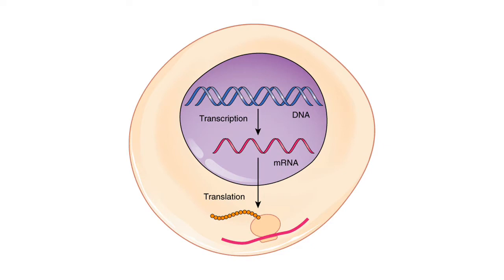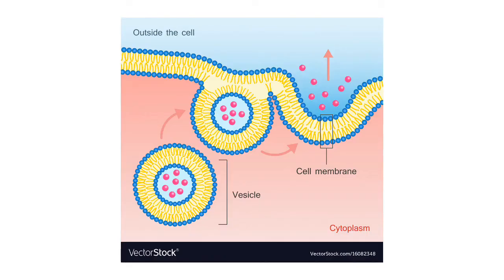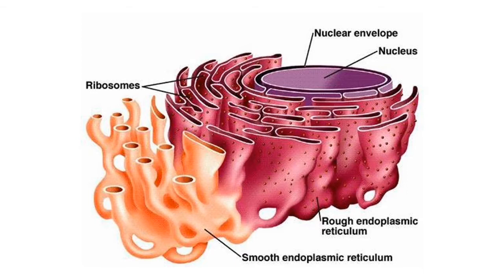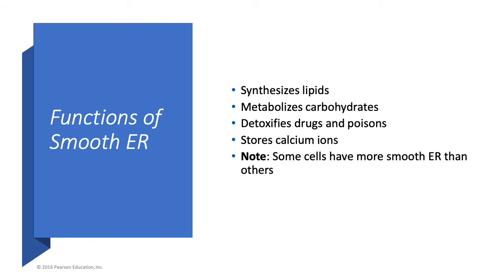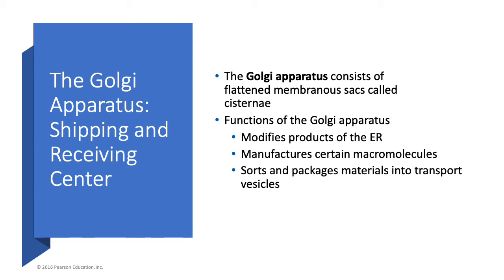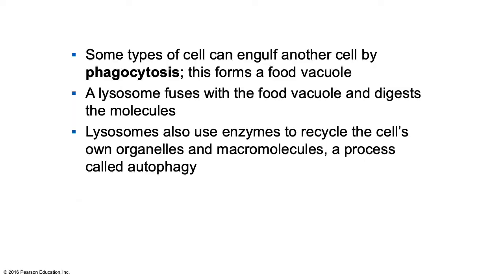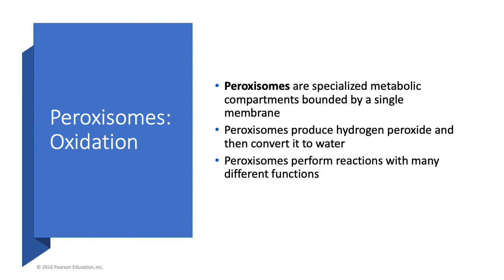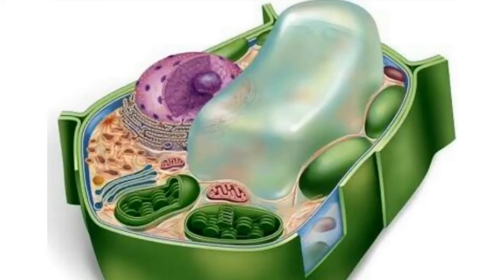Chapter 4, Part 4 - Ribosomes and the Endomembrane System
(Louder)